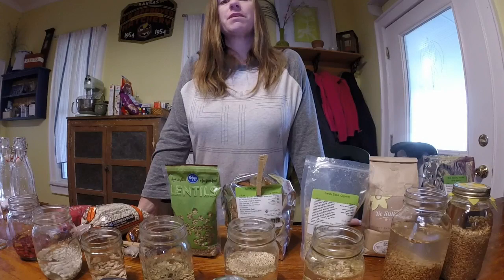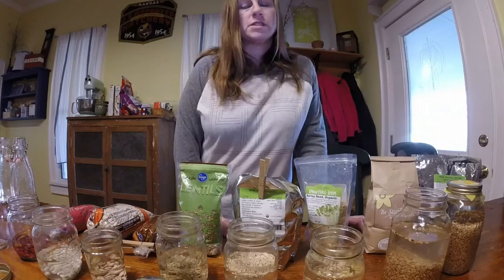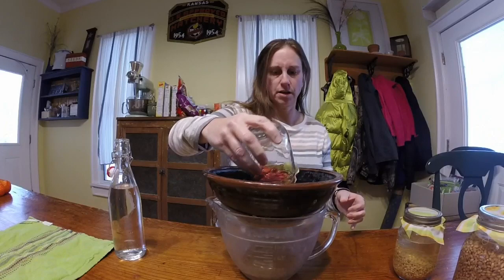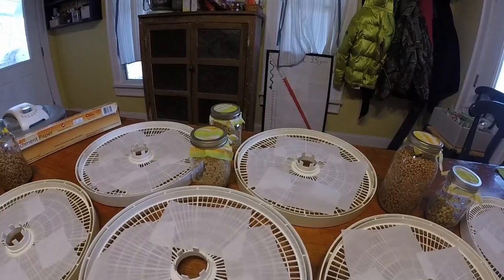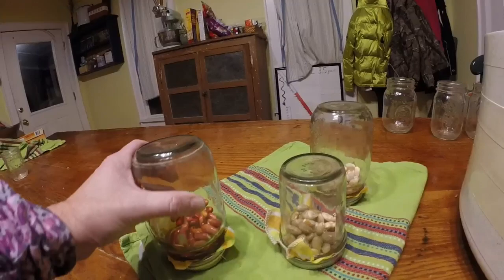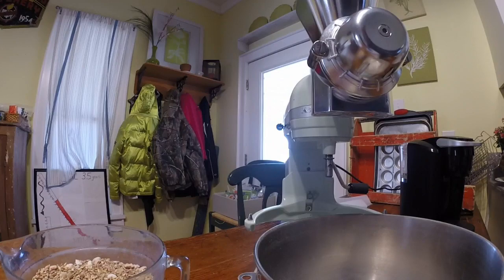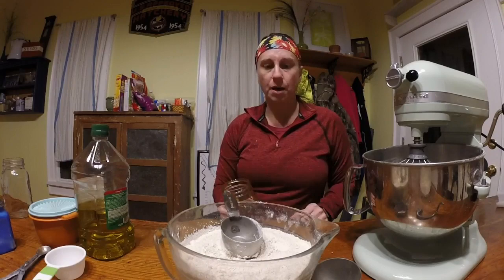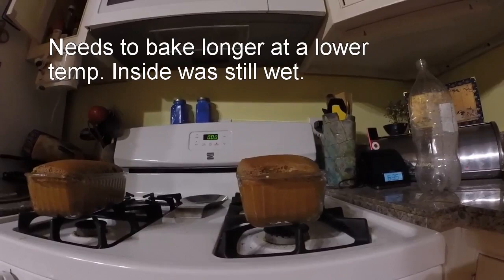How I made Ezekiel Bread!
Welcome to Me Being Cheap! I am a single mom attempting to pay off my mortgage in 3.5 years. One way I save money is by cooking from scratch. In this video, I make my first attempt at Ezekiel Bread.  I use eight grains, spouted and dehydrated, and then ground into flower.  The next time I make this bread, I need to let it rise longer and then cook it at a lower temperature for a longer length of time.  It had a good taste.